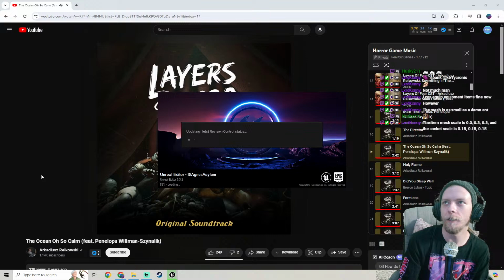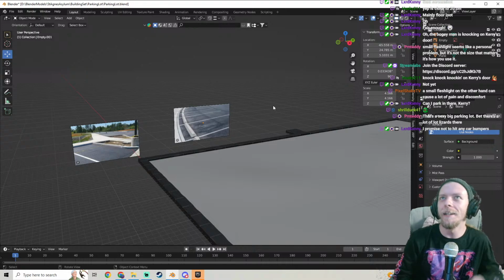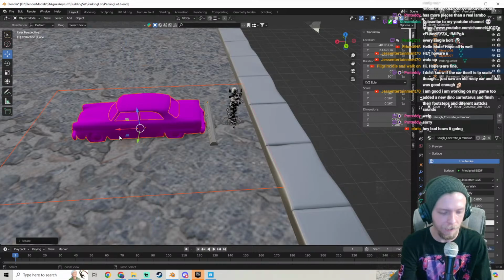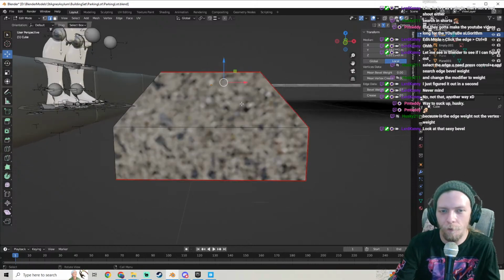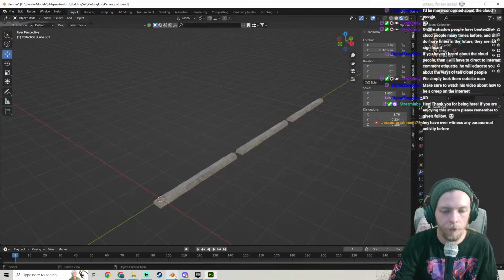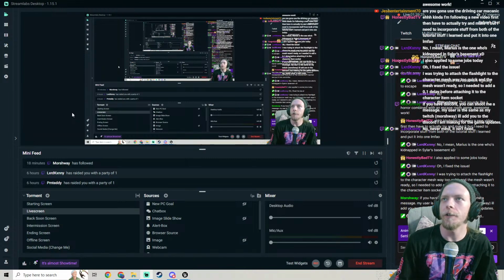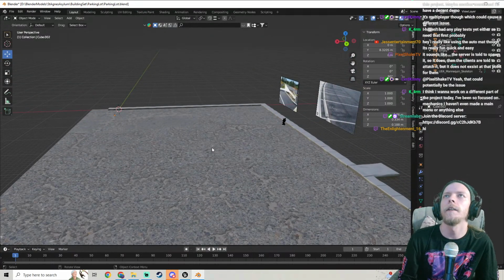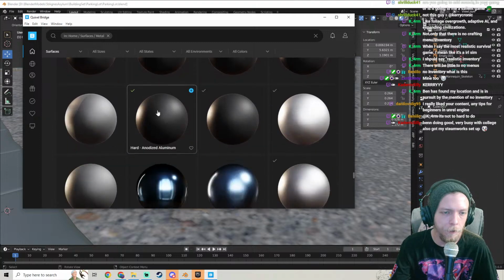Making A Horror Game In Unreal Engine 5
Horror Time!